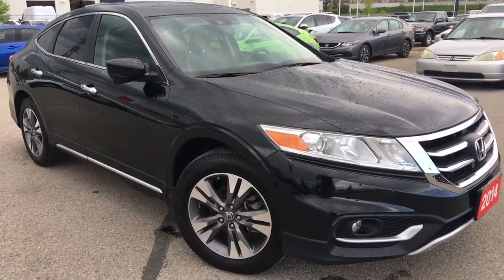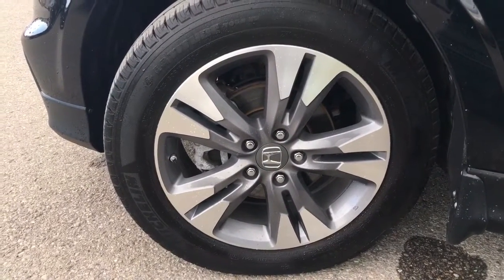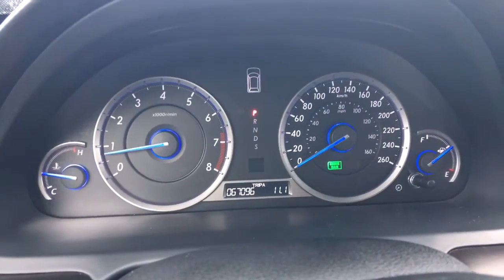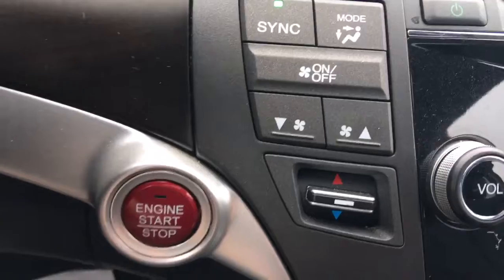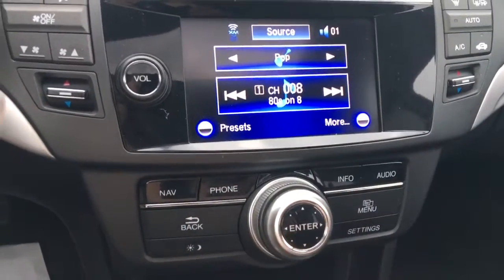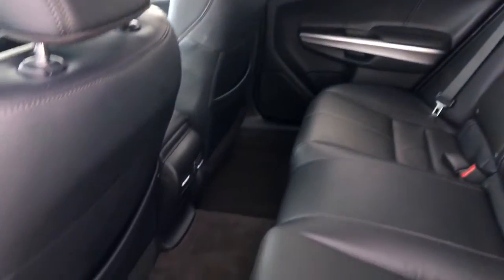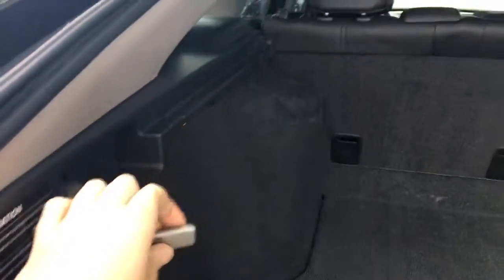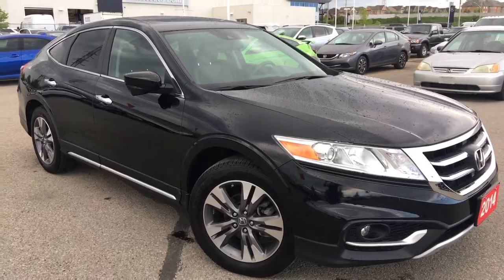2014 Honda Accord Crosstour EX-L Navi V6 | WHITBY OSHAWA HONDA | Stock #: U4838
This 2014 Honda Accord Crosstour EX-L Navi V6 is a distinctive piece to our inventory. Finished in a beautiful Crystal Black Pearl with genuine Black leather interior this is one sharp crossover.  Equipped with Honda’s 3.5L V6 engine featuring Honda’s ECON mode and 6-speed automatic transmission, the Crosstour is ready to get you in motion at any time and in any condition with its adaptive 4WD drivetrain.  The Accord Crosstour EX-L gives drivers a luxurious balance of sport and comfort. Equipped with leather interior with heated seats, navigation, power moonroof, factory satellite-linked XM satellite with an upgraded audio system featuring Bluetooth and multi-sync compatibility. A multi-angle rear view camera with adaptive guidelines, Honda lane-watch and front-collision camera’s assist drivers with ensuring vehicle stability and safety at all times.  With enough occupancy for 5 adults, and cargo capacity for all your hearts desires the Accord Crosstour is the perfect sedan! Come test drive this vehicle and experience this vehicle today! Ask us about our special payment options to fit your budget and drive away today! Whitby Oshawa Honda 'CITY DEALS WITH A COUNTRY FEEL'

STOCK #: U4838

300 Thickson Rd., South, Whitby, ON